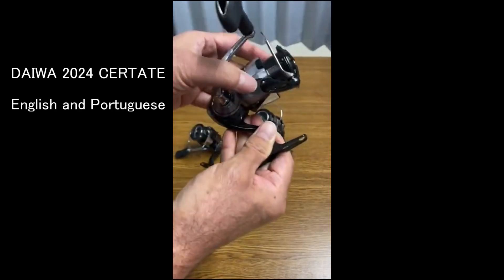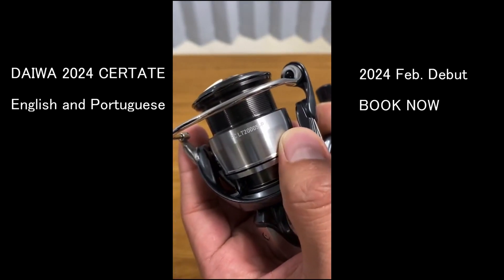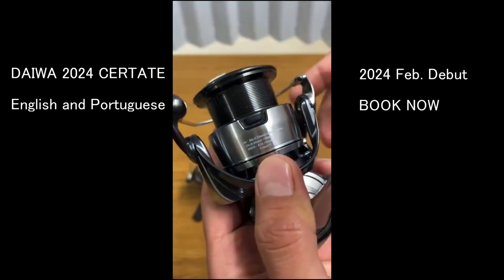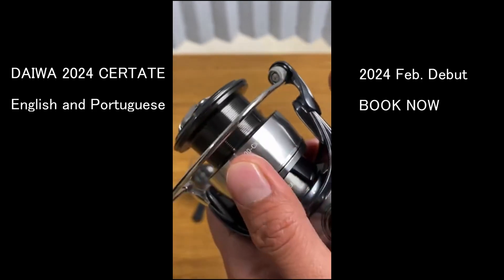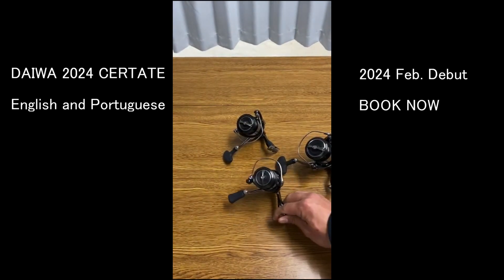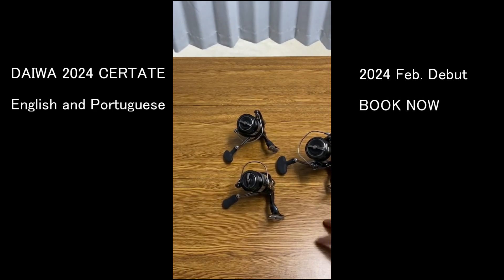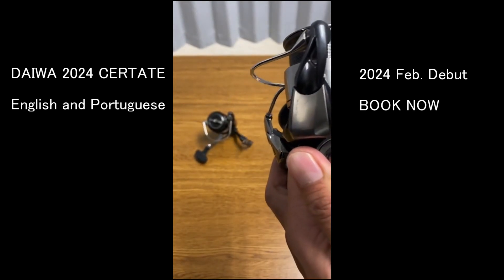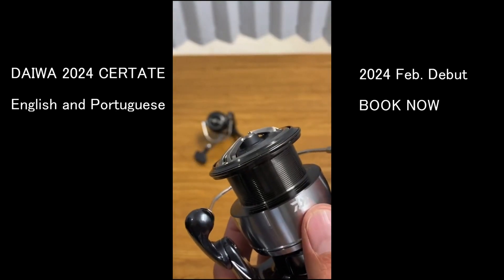DAIWA 2024 CERTATE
DAIWA 2024 CERTATE BOOK NOW! (Feb. Debut.)